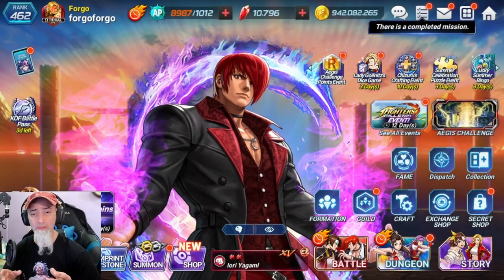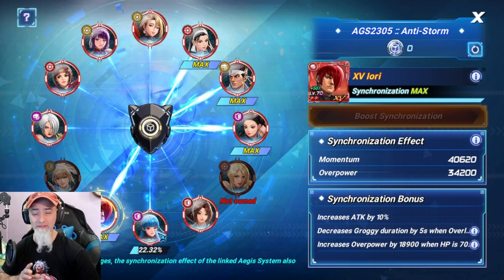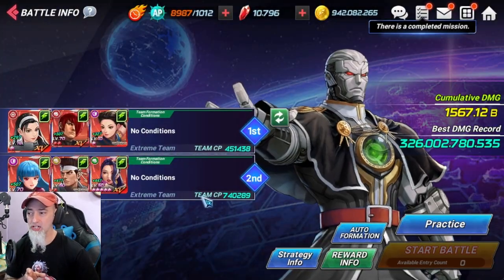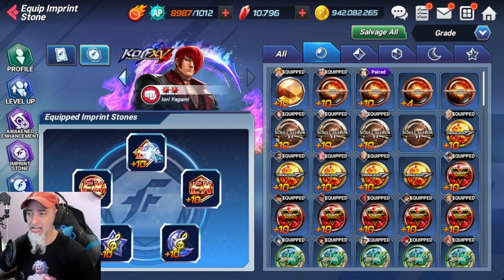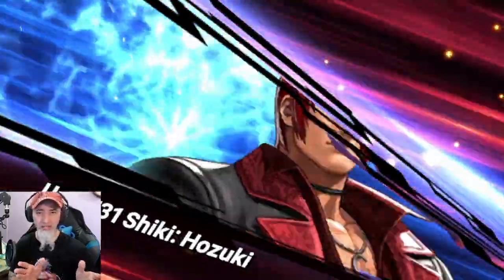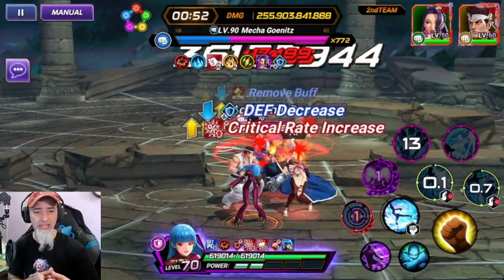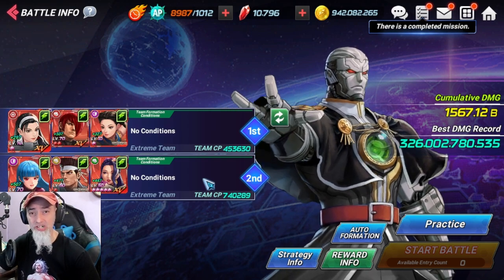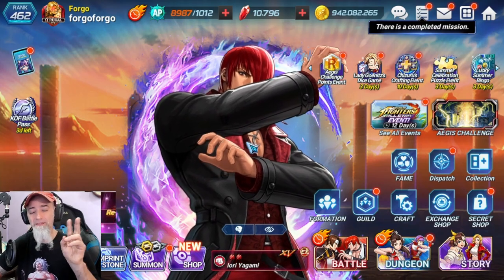How to get the best scores in Aegis Challenge! King of Fighters All Star